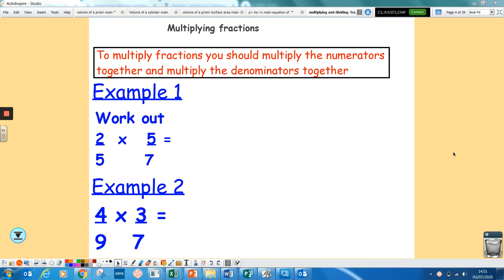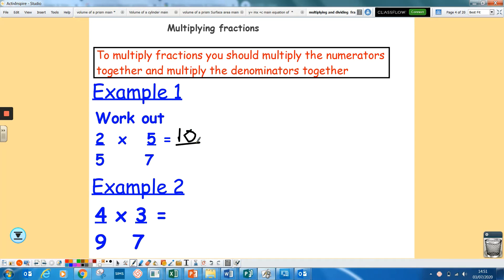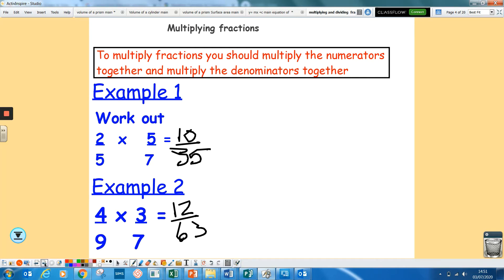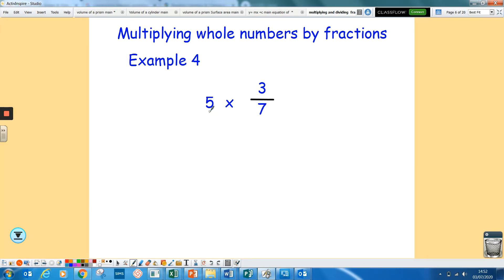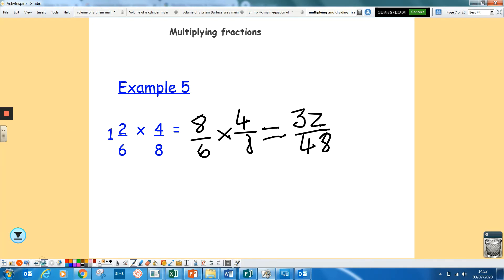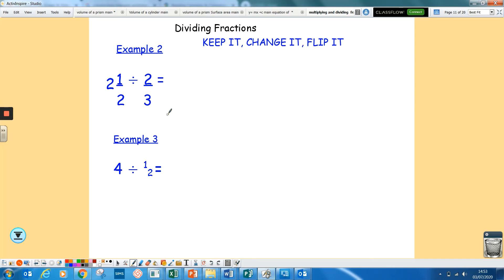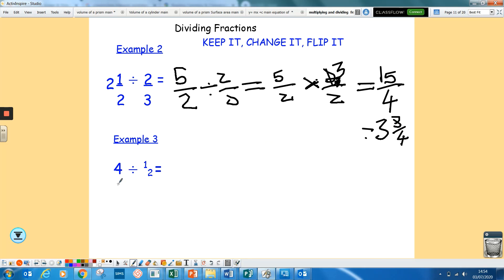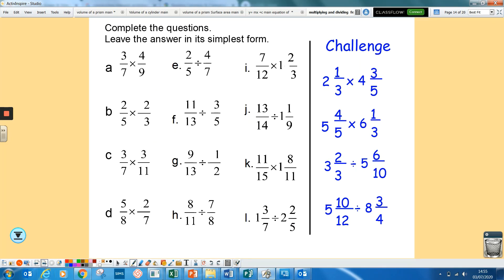Multiply and Divide Fractions with Mr Davies | The Bolsover School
Multiply and Divide Fractions with Mr Davies